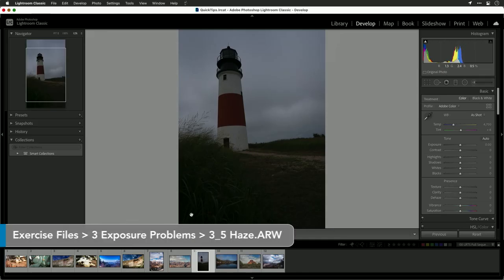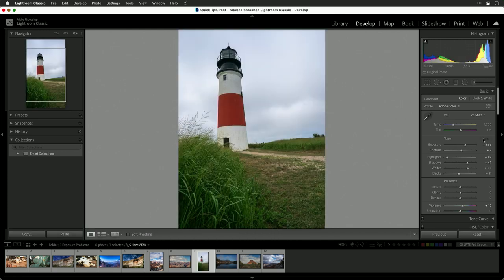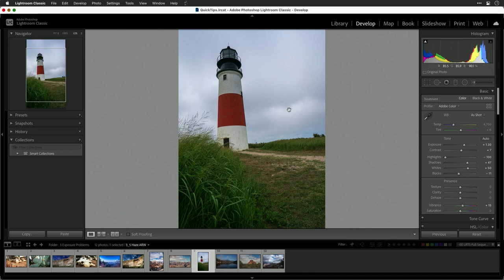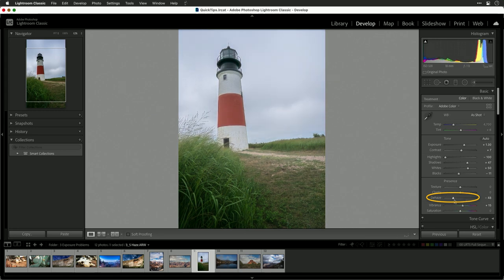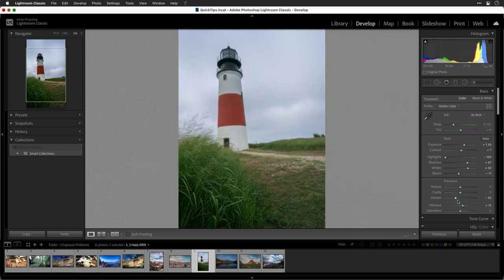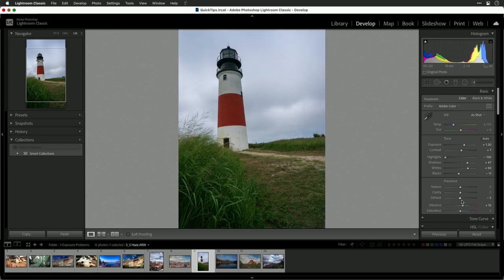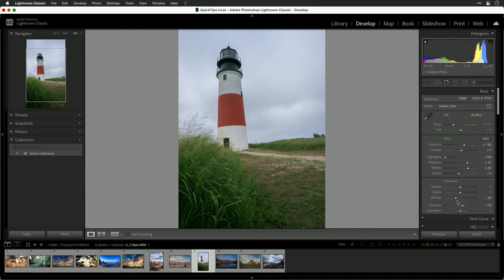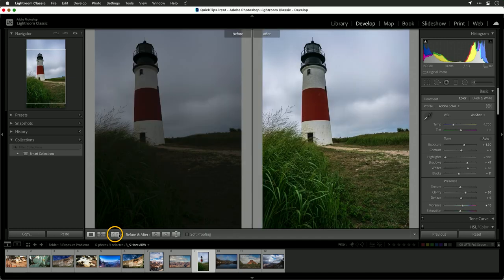How do I remove haze in Lightroom Classic?